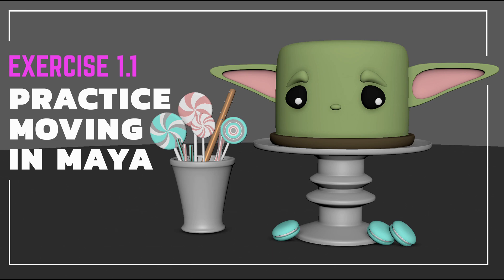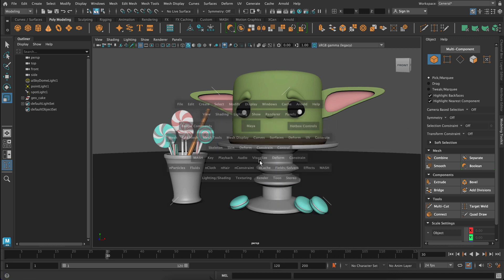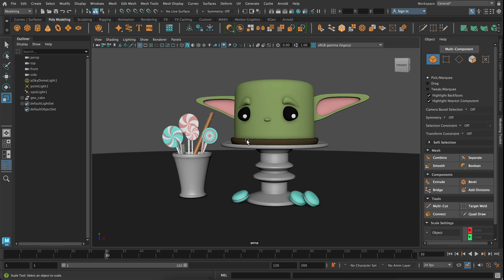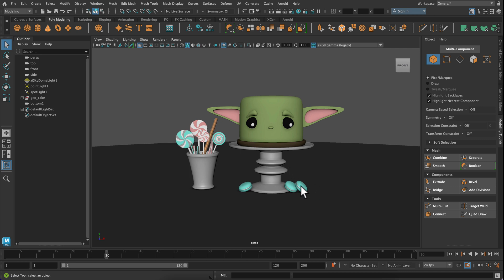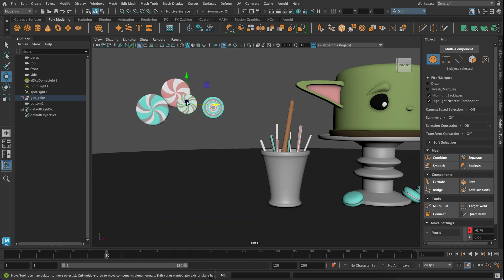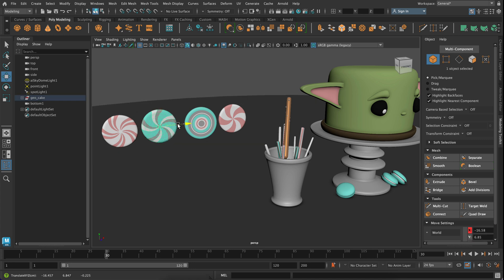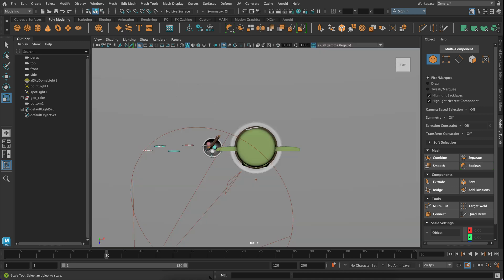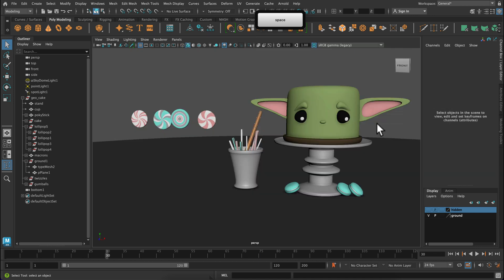Maya Exercise 1.1 - Practice Moving Around in Maya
Here is a super simple intro to Maya exercise. You'll be change viewports using the shortcut spacebar, navigating using changing your shading in the viewports, doing simple move and scale, and generally getting familiar with Maya's interface. At the end of this exercise, you should feel a little more comfortable tumble, tracking, and dollying around the interface, getting you ready for some modeling in the next exercise.

The Maya shortcuts that I use are:
Q - select
W - move
E - rotate
R - scale
F - focus on selected objects
Alt + z - undo last view change
spacebar - press to switch viewport
hold spacebar - activate the hotbox

Alt (option) & left mouse button - tumble
Alt (option) & middle mouse button - track
Alt (option)) & left mouse button - dolly / zoom

** If you don't have a mouse, you can use a fly out menu by going to the View menu in your viewport, then Camera Settings, then click on the dotted line at the top of the menu. That will give you button access to Tumble, Track, and Dolly.